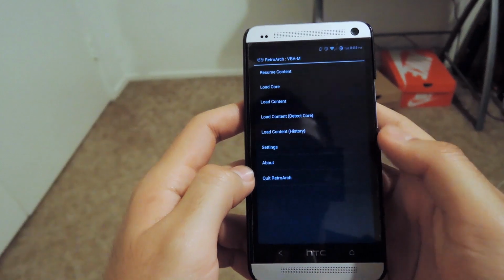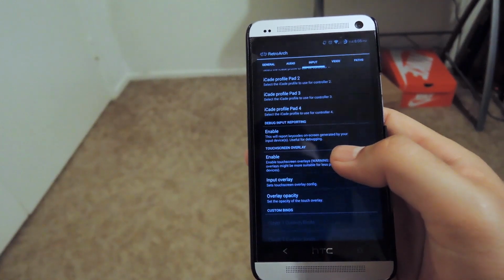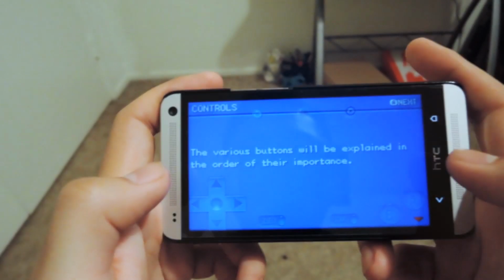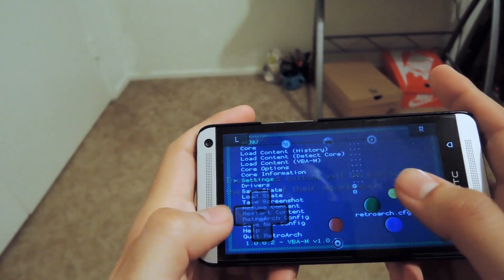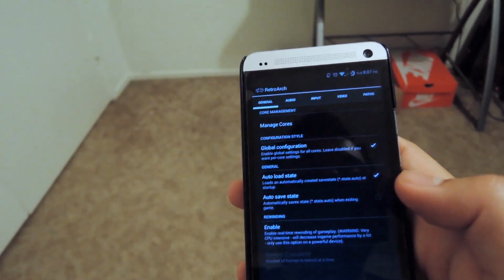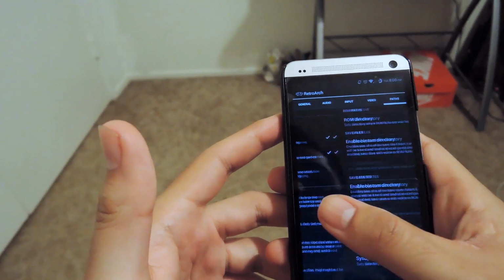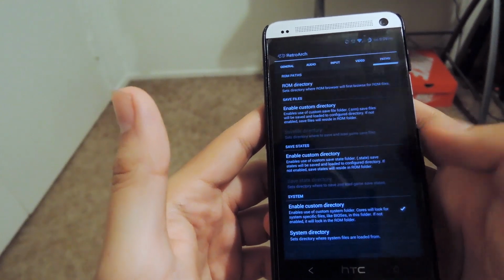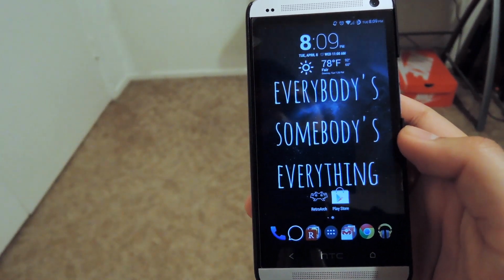Get the Ultimate Gaming Experience on Your HTC One [How-To]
How to Play Almost Any Emulator Game [HTC One]

In this softModder tutorial, I'll be showing you how to use your HTC One M7 and RetroArch to play (almost) any game you throw at it, including, Nintendo DS, Game Boy, Game Boy Advance, Game Boy Color, PlayStation 1, SNES, Nintendo 64, and more.

RetroArch doesn't come with any game ROMs, so be sure to download some before installing. RetroArch is free to use and can easily compete with those other pricey emulators.

For downloads and more information, check out the full tutorial over on HTC One softModder.